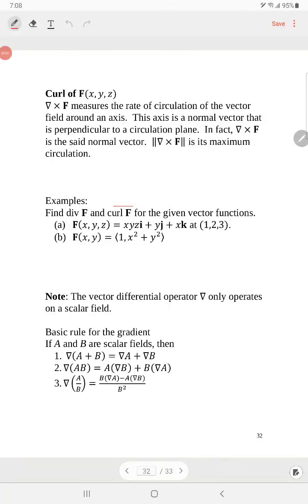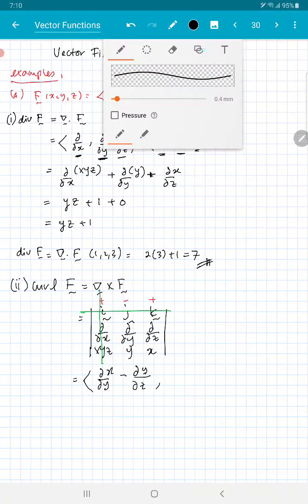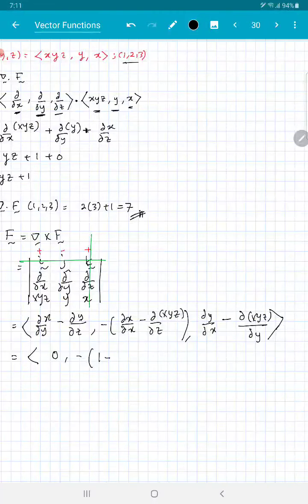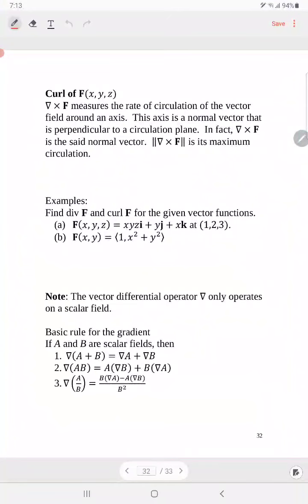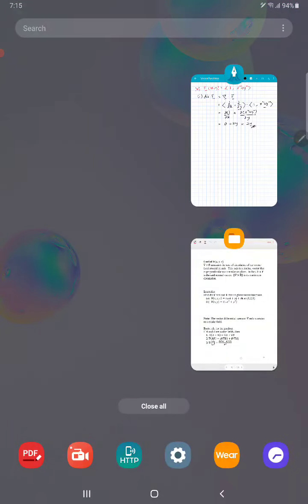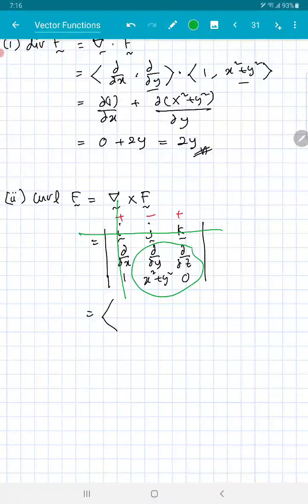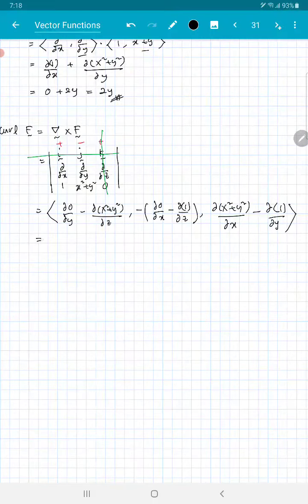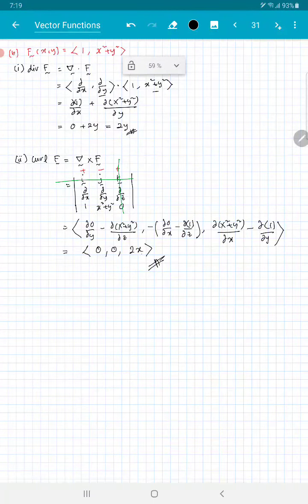Scalar & vector fields part 8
Another example of divergence and curl of a vector field